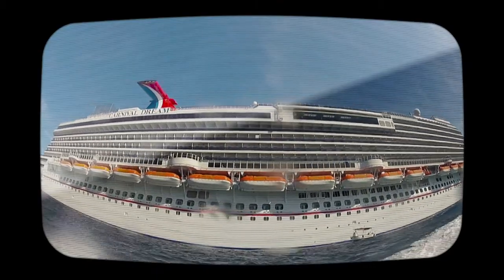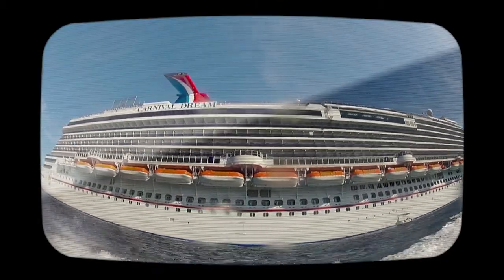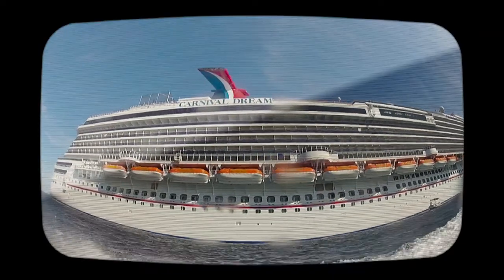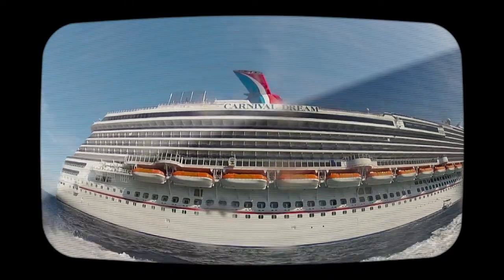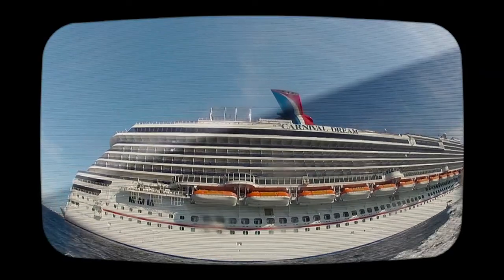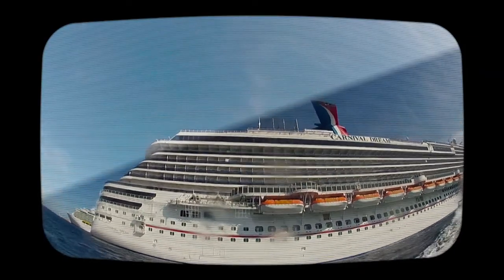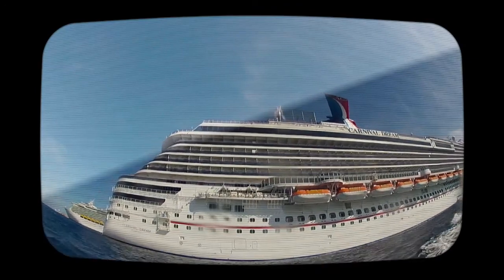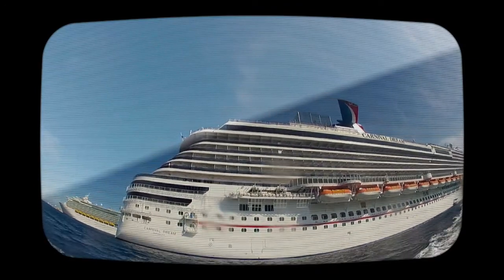Angel dive chronicles